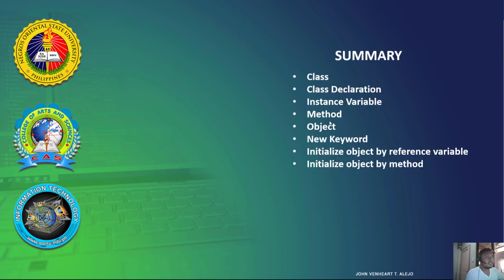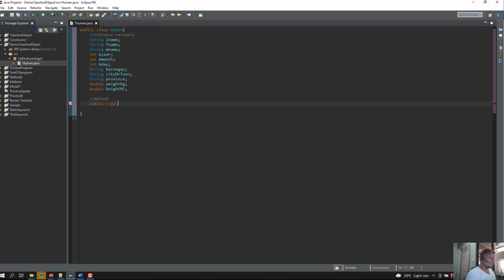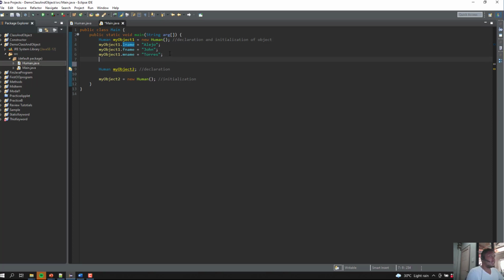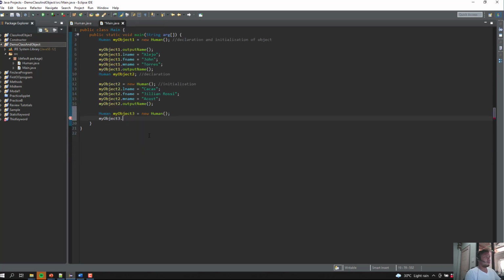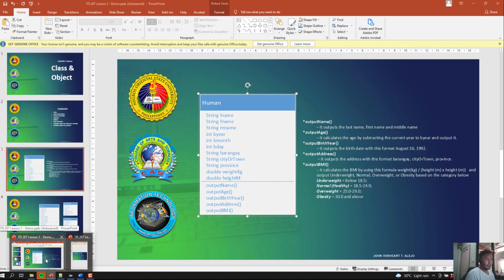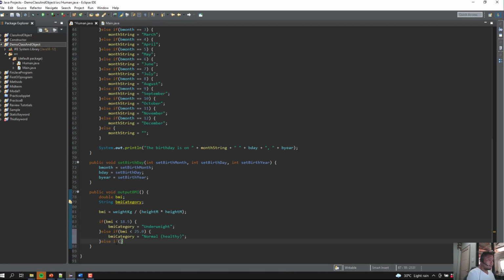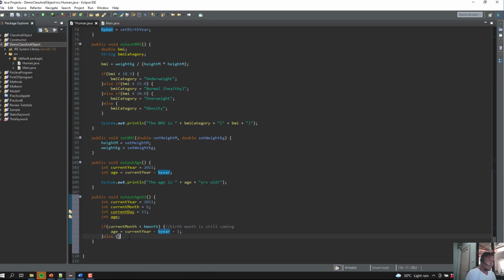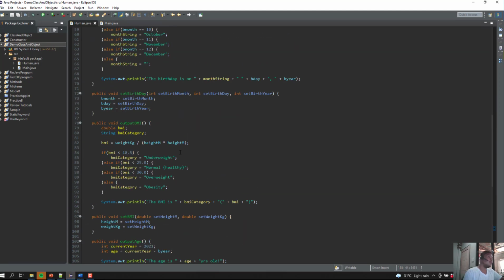ITS 207 Lesson 2 Demo (Class and Object)